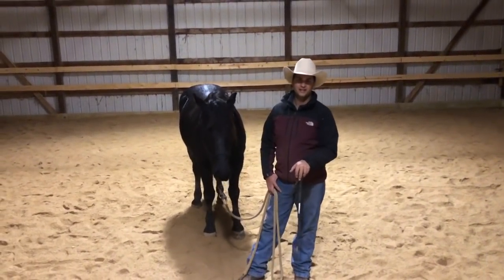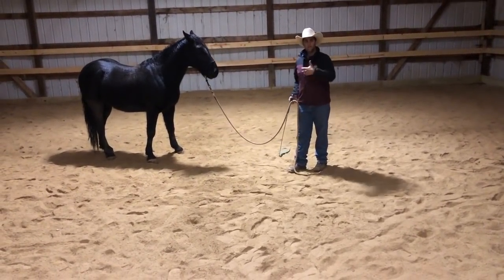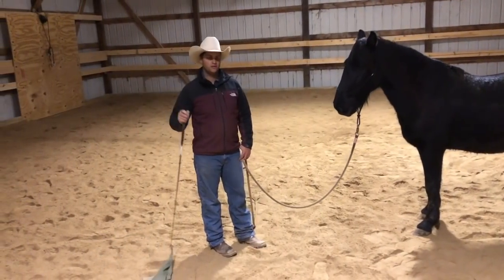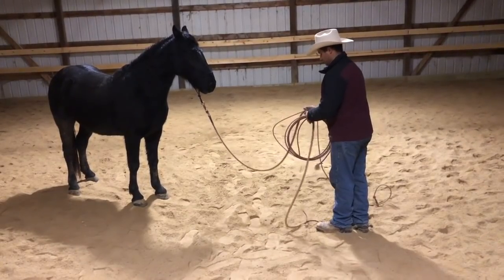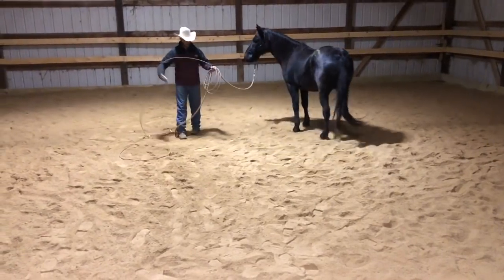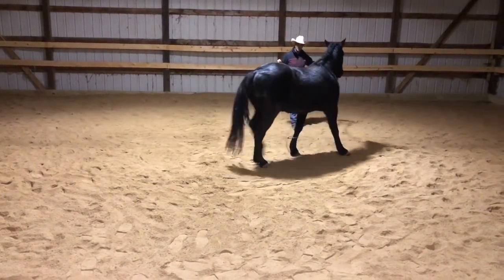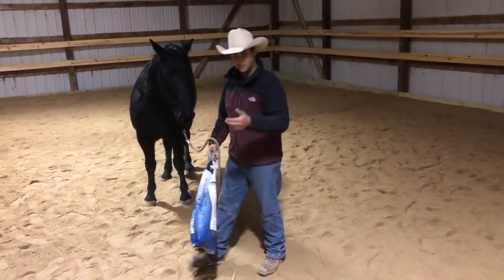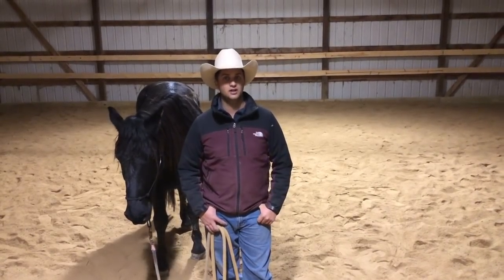My Top 3 tools to build your horses confidence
This video I show my favorite tool for building a horses confidence.
visit